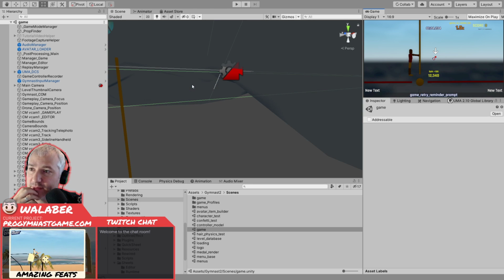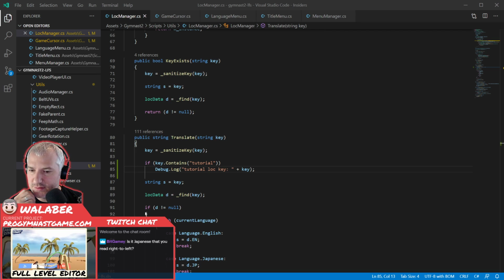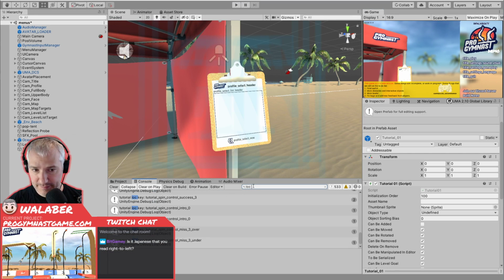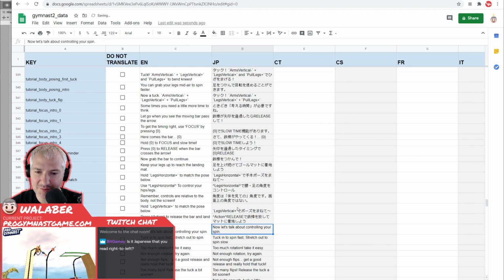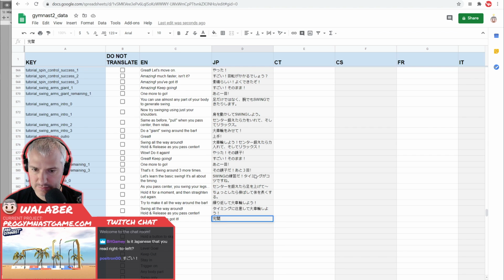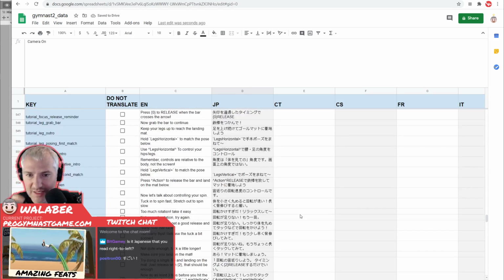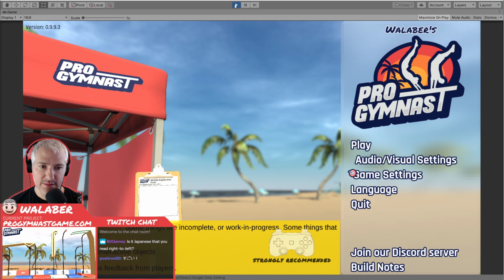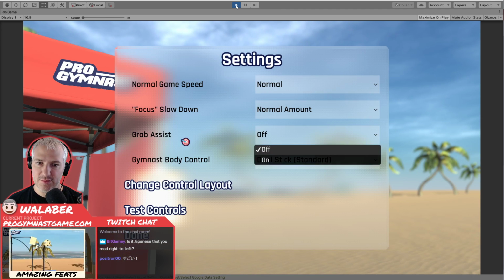Pro Gymnast Dev Stream 7/25/2020 "Japanese Translation"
Got a full pass of a Japanese translation into the game! several bugs, but it's working!